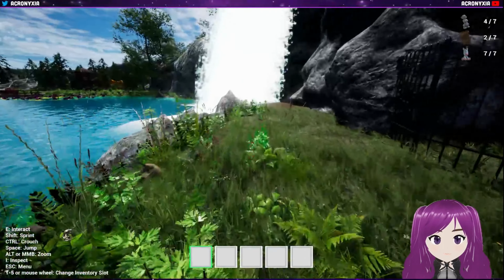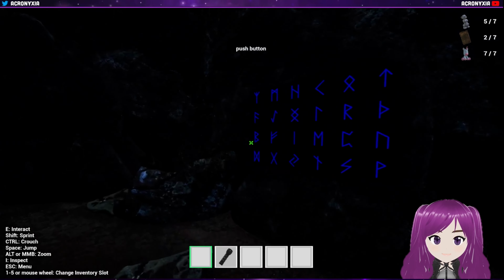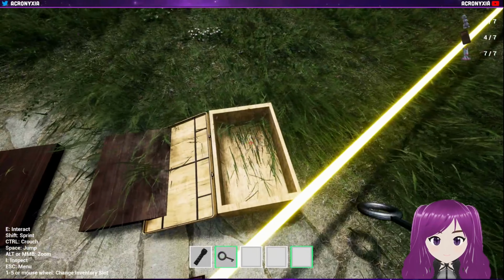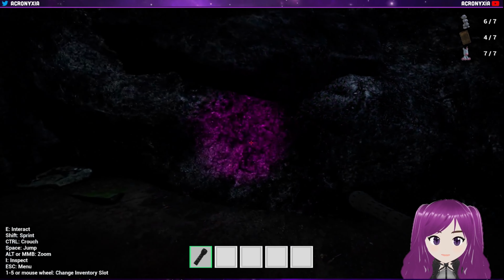LiMiTs Escape Room 2 - Part 2 of 5: Lake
LiMiT's Escape Room 2 is a puzzle game where you need to solve a number of puzzles to "escape" from that scenery!
00:00 - Start
00:08 - Starting Backside of Lake
01:05 - Knight Piece
01:44 - Waterfall Cave
01:50 - Red Cube
01:56 - Yellow Cube
02:00 - Flashlight
03:17 - Pawn Piece
04:04 - Pawn Piece
04:38 - Blue Cube
05:10 - Bishop Piece
06:10 - Mirror 1
07:30 - Block Puzzle
08:06 - Mirror 2
08:19 - Mirror Puzzle
08:43 - Key
08:48 - 1st Lock
09:16 - Rune 1
09:38 - Rune 2
10:27 - Rune 3
11:15 - Rune 4
12:08 - Rune 5
12:20 - Rune 6
12:40 - Green Cube
12:43 - Blocks puzzle